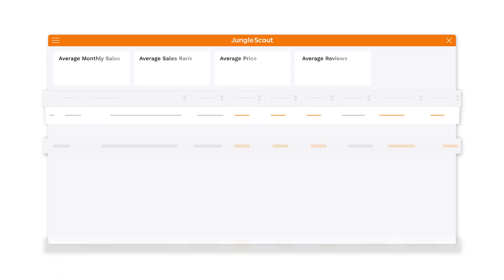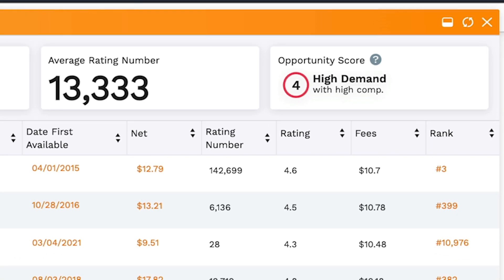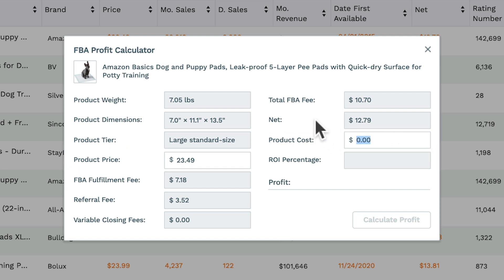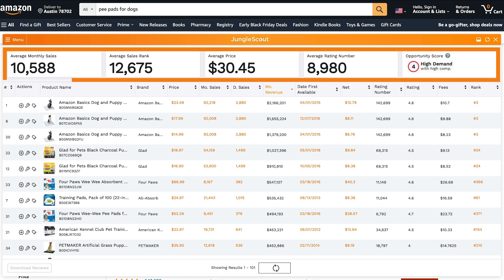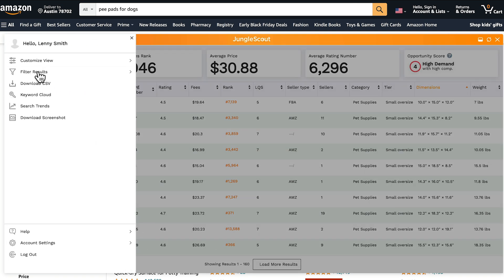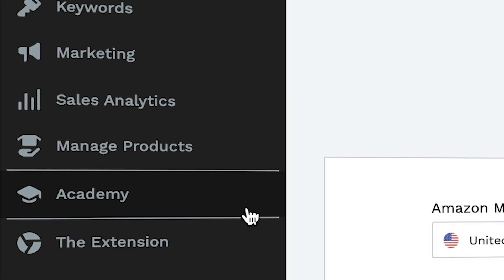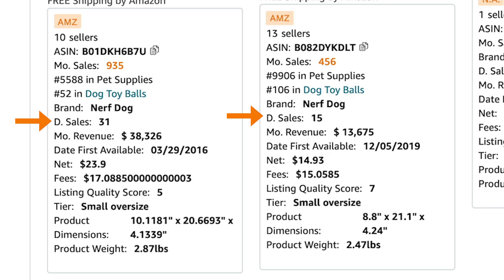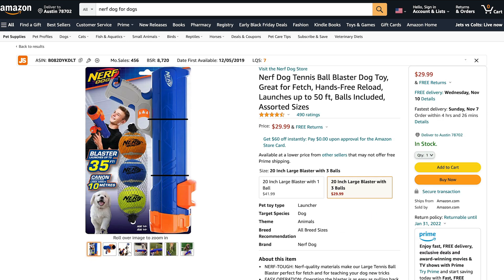Amazon Product Research Extension | How to Use Jungle Scout - Extension | 2023 Tutorial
The Jungle Scout Extension is designed to make Amazon product research quick and easy. This Jungle Scout Extension tutorial will show you exactly how you can put it to good use for your business.

The Jungle Scout Extension runs on Amazon.com, on two types of pages: the search results page, & the product listing page. Using it to perform your Amazon product research can help you quickly & easily identify profitable products to sell on Amazon. Search for any type of product on Amazon, & you’ll quickly gain access to essential metrics such as average monthly sales, sales rank, price, rating, as well as our proprietary opportunity score, and much more.

Head on over to our website to learn more about how Jungle Scout makes Amazon product research for beginners easy, but also manages your entire Amazon FBA business.

0:00 What the Extension is
0:23 Extension Demonstration
0:43 The Opportunity Score
2:00 Amazon FBA Profit Calculator
3:19 Extension Menu Options
4:20 Extension Filters
6:03 Using the Extension on Search Pages & Product Pages

► Watch our BRAND NEW Complete Guide to How to Sell on Amazon FBA for Beginners 2022